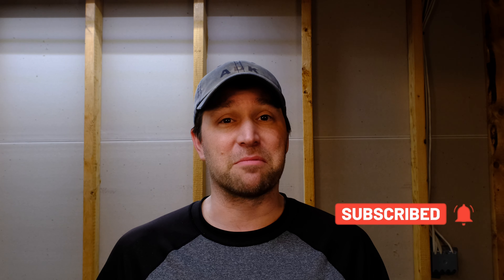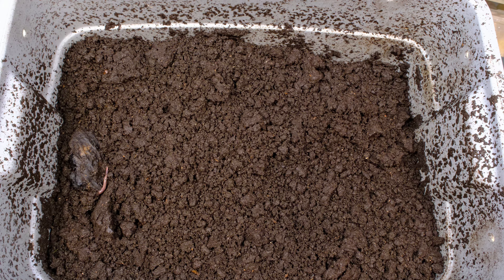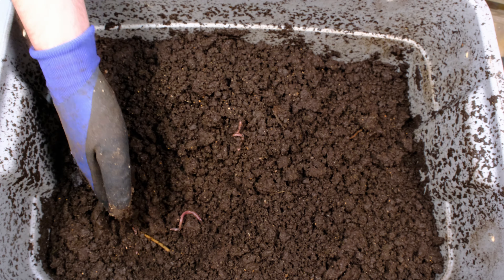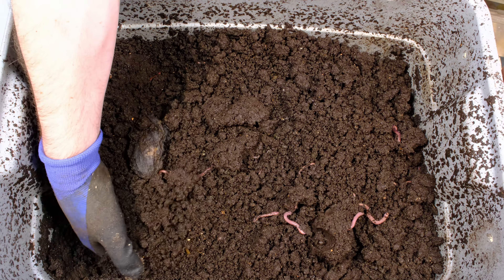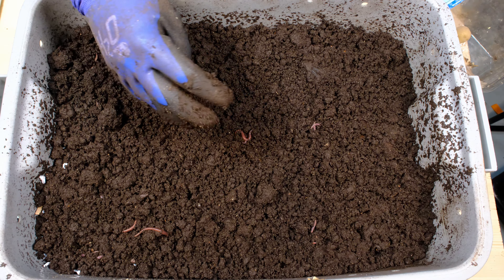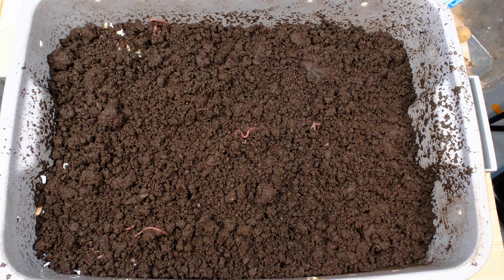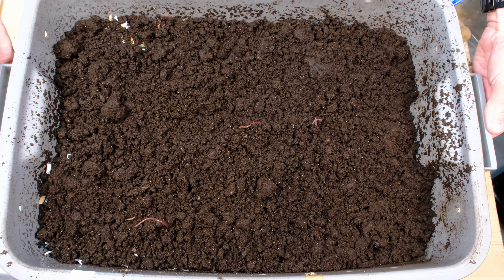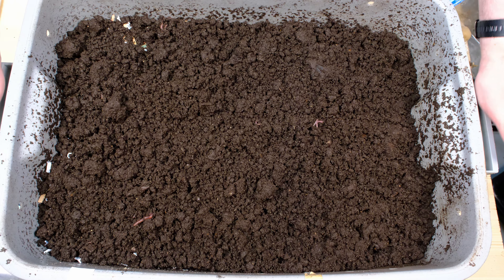African Nightcrawlers - Survived the Winter! 04/23/2024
Really amazed that the African Nightcrawlers made it through the winter with just some food. I added very little moisture and the worms seem nice and long when I thought it would be an easy harvest. So we are adding some fresh bedding, food, and moisture to see if we can get them to move over so I can harvest the material!

Vitamix Eco 5 Foodcycler